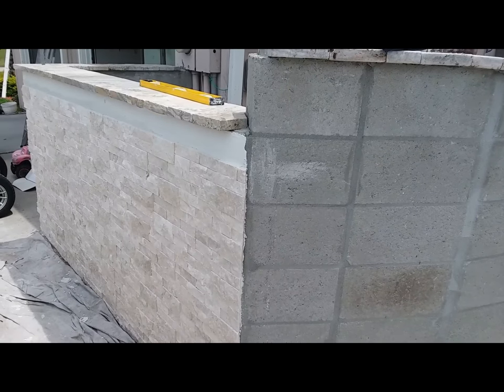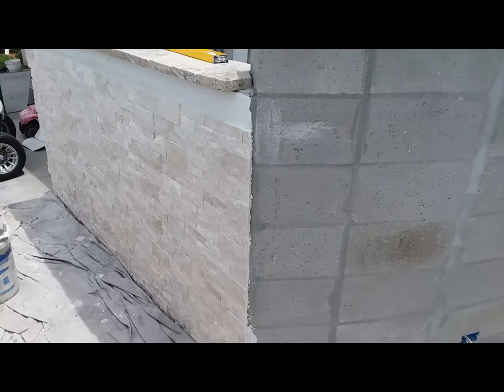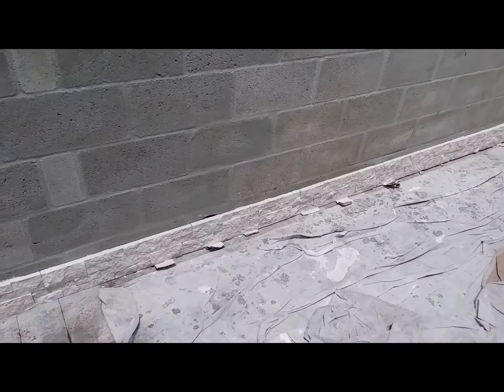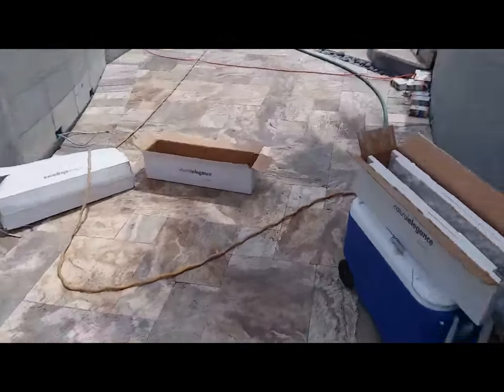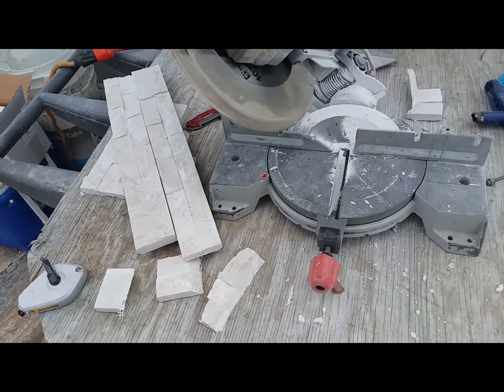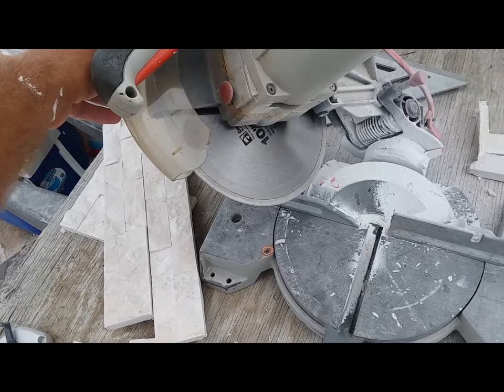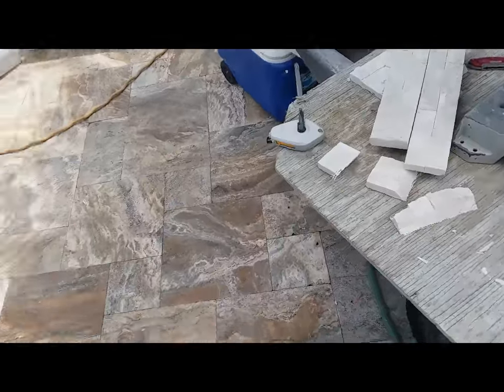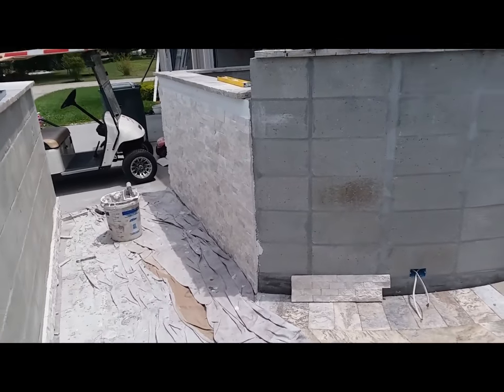Veneer Stone panel Split face stone travertine install tutorial ( Part 1)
A tutorial on how to install or set split face stone on block wall.  Tips and tricks to save you trouble in the end.